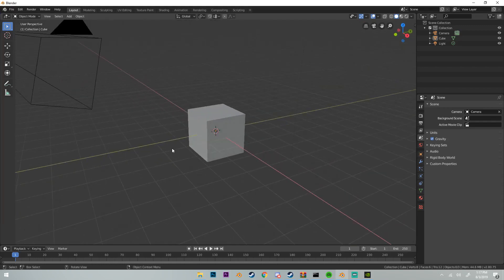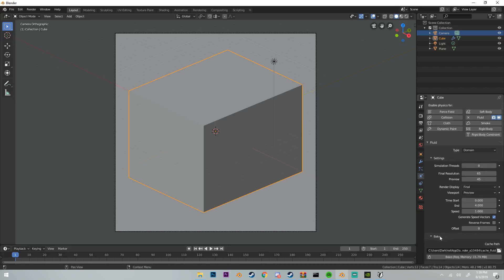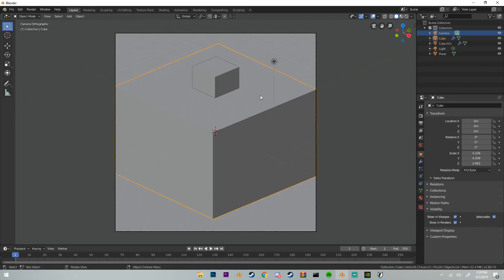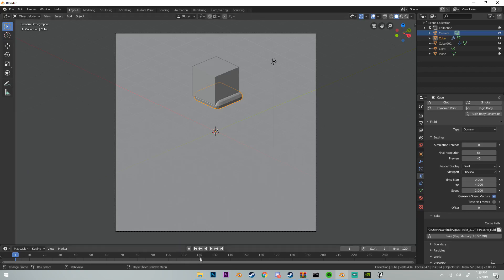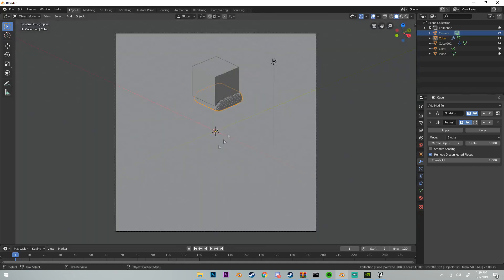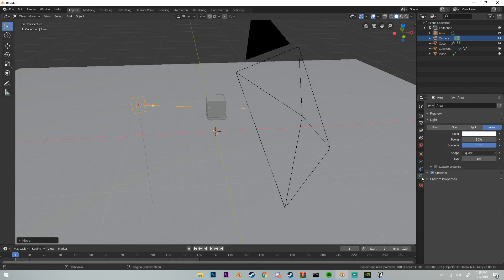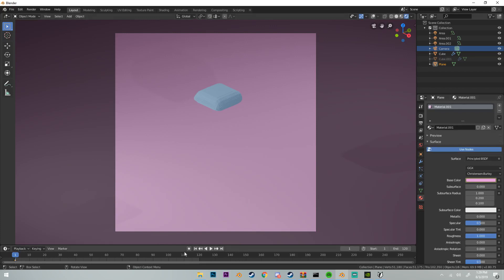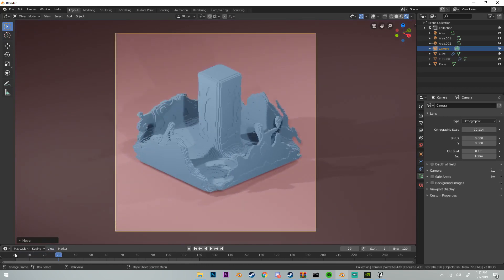Voxel Water Animation Tutorial - Blender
In today's tutorial I'll be teaching how to make this voxel-style water animation. This will teach you the basics of animation and fluid simulation in Blender.